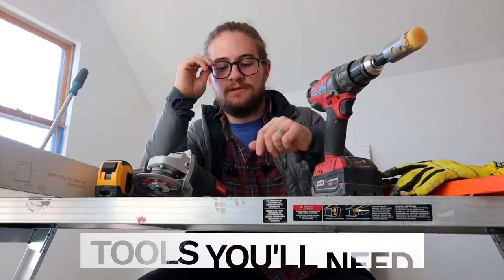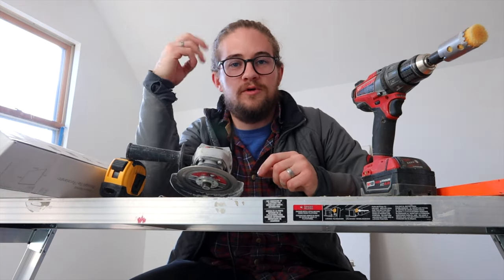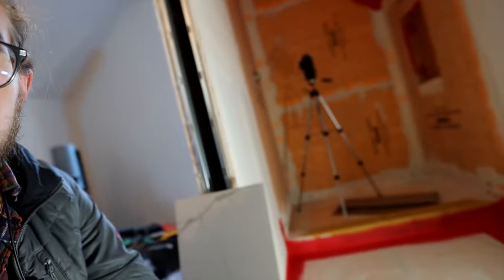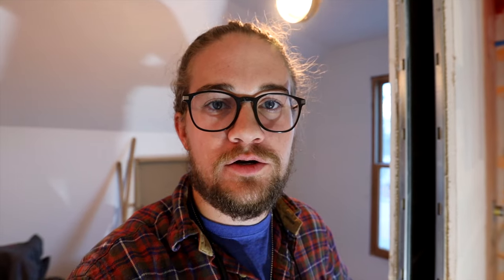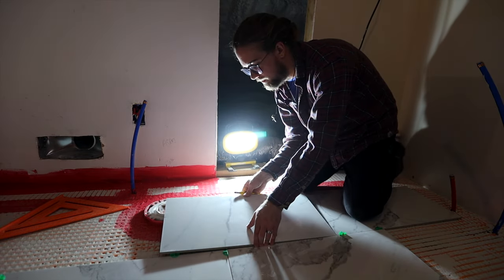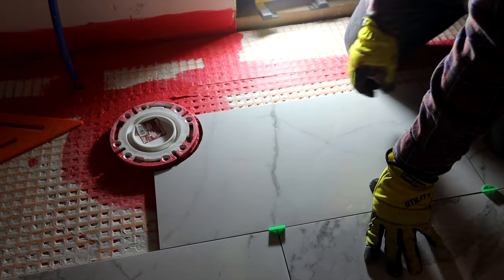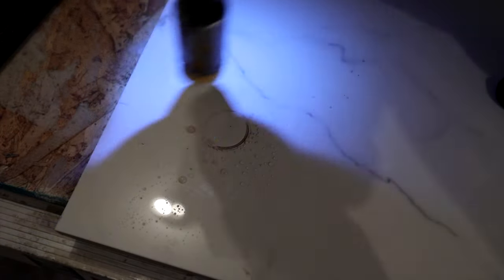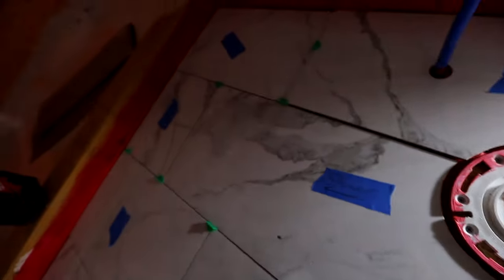DIY Bathroom Tile Planning, Layout & Cutting | Step by Step How To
In this video, I focus completely on how to start laying out and cutting your tile in your next bathroom remodel project. This is the most important step in tile work, laying it out beforehand so you dont end up with a product you are not happy with. Remember, I am not a professional so please dont take everything I say as law, I am just a DIYer like you wanting to teach others how to do cool things! Speaking of cool things, what did you make?? Post in the comments!